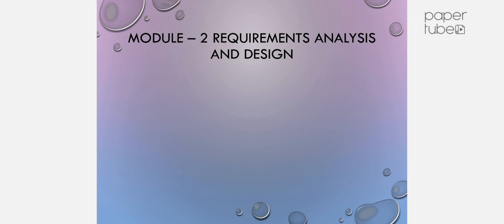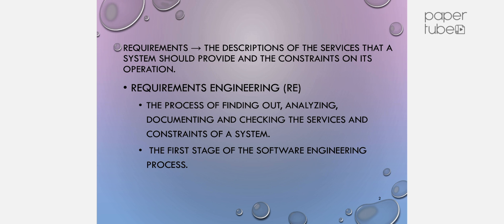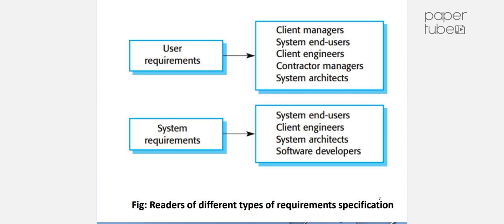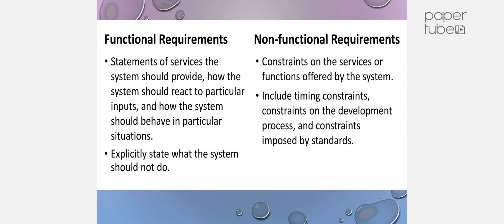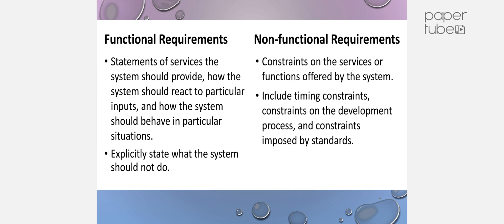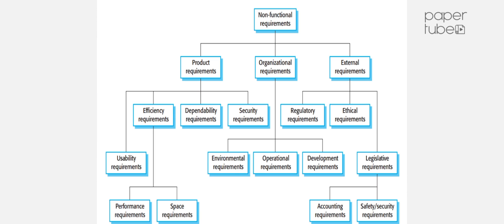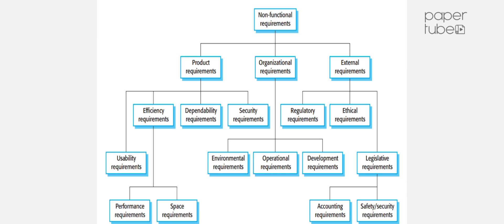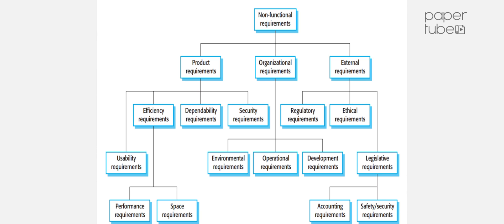MODULE 2 PART 1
Requirements Engineering,KTU, MANAGEMENT OF SOFTWARE SYSTEMS, MODULE 2